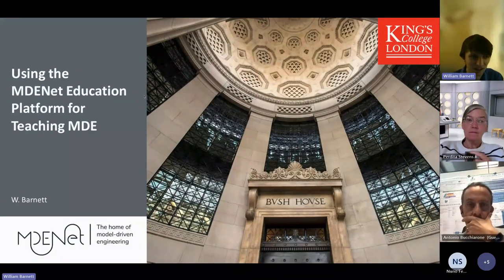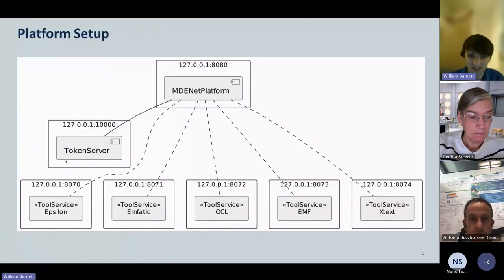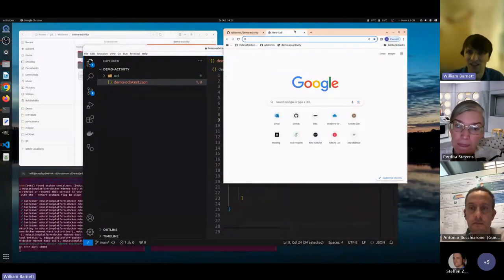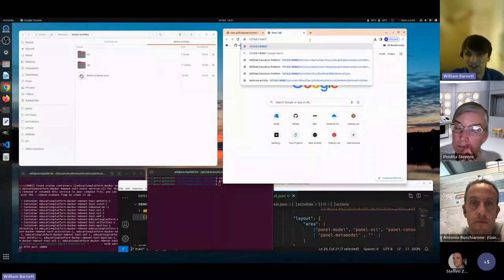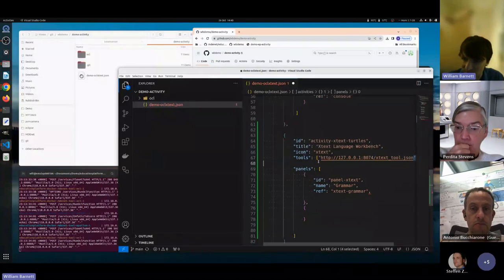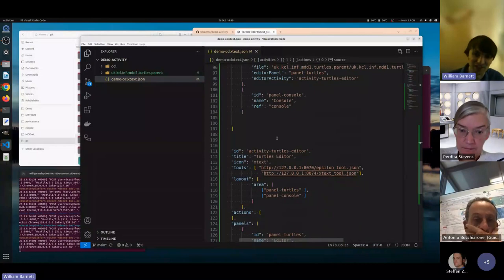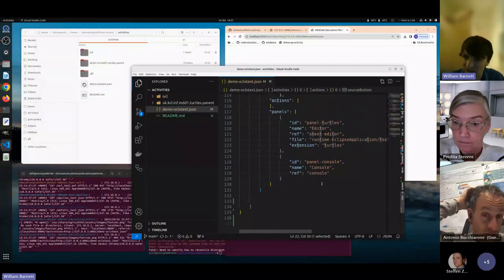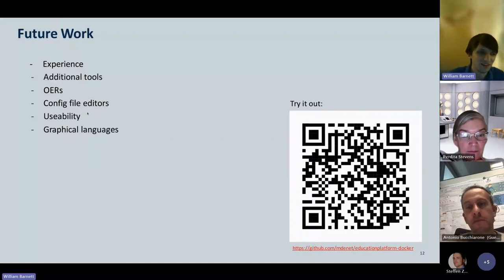William Barnett on 'Using the MDENet Education Platform for teaching MDE'